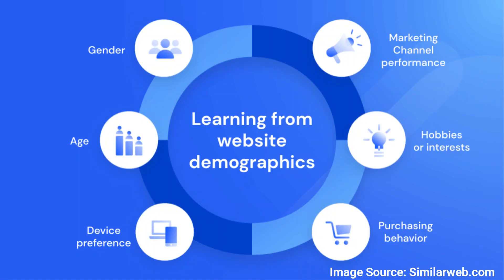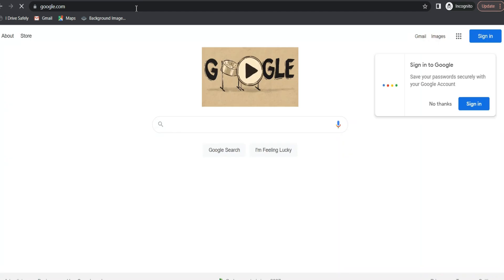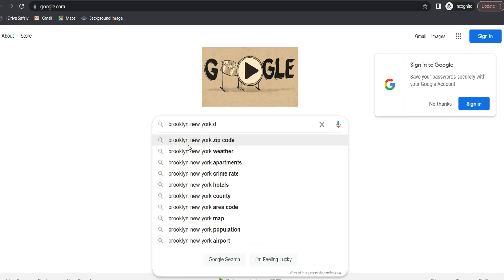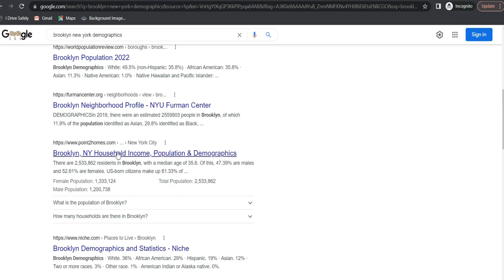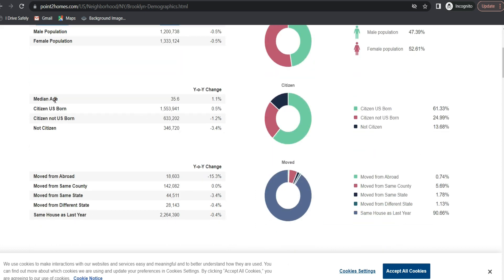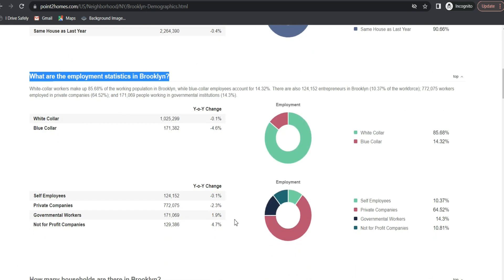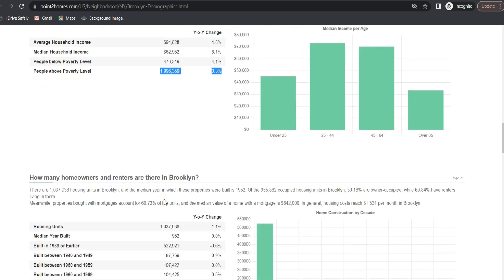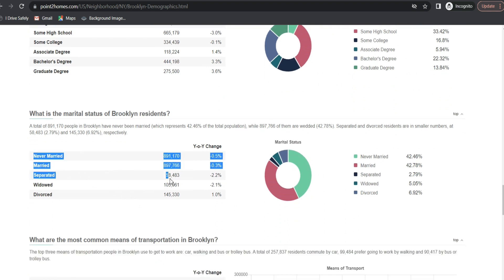Menu Creation - Deciding menu for your virtual kitchen cloud Kitchen or Restaurant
Greetings Guys!
In this video content “Deciding menu for your virtual kitchen cloud Kitchen or Restaurant" I will be answering the question I`ve got form one of our patron.
Question: How do I or How should I decide my menu for Virtual Kitchen Or Cloud Kitchen.
First thing to do is analyze your data. This data are available in Google as well. Do a bit of your research based on the following factor.
1. Location based on Age, Income, Employment, types of culture and belief.
Look out for a location with majority of people are employed. Generally this will range from 25-45 years old people.
Do not set a food business in a school area where ages are below 25. Most of the will be depended and similarly do not look for a location where age will be above 55+.
Let`s take an example here.
Let`s say you now understand that your cloud kitchen business is running well and you want tot expand the business at a different location.
1. You may already have a brand and impression to people
2. You may already have a top selling menu and products.
Even though you have all this assets in place you still want to study the new location with the list I’ve mention in this content. If you existing menu/food items does not match with the demographic of the new location you may at some point want to create a new menu specific for that new location. Your data must be the back bone of your research. This can save you lots of time, money and resource.
You need to study you new location even if your business is in franchise model. Not all product fit all and similarly not all location will fit your product in the new market.

May big business have failed in researching their new market and end up closing business once the reserve cash are burned out.

Help yourself in studying more about your demography and for more info please do join my free training program.

I wish you all good luck in your venture and please do not hesitate to ask and share your opinions about the virtual kitchen business.

If you like to enroll for free training course. I am sharing this link to you all so you can have a basic idea about cloud kitchen or virtual kitchen.
Here`s the course link its for FREE. Just sign up and start taking your class today.

Gears Used for this video.
Camera: Canon EOS M50 Mark II
Mic: Rode VideoMicro
Headphone: Sony MDR7506 Professional

The success of Sam Munluah, testimonials and other examples used are exceptional, non-typical results and are not intended to be and are not a guarantee that you or others will achieve the same results. Individual results will always vary and yours will depend entirely on your individual capacity, work ethic, business skills and experience, level of motivation, diligence in applying the SAM HEIR Programs, the economy, the normal and unforeseen risks of doing business, and other factors.